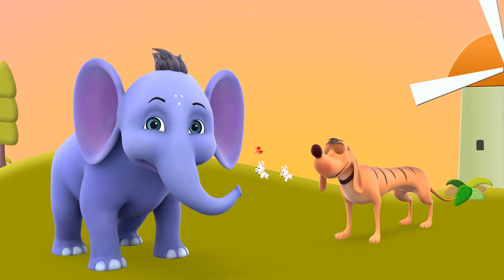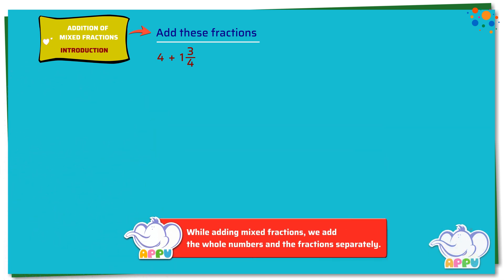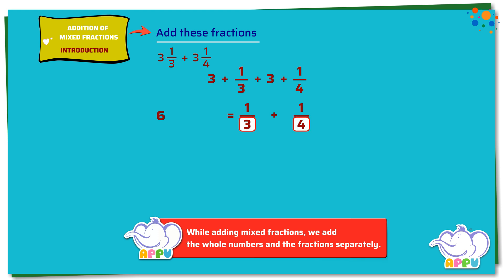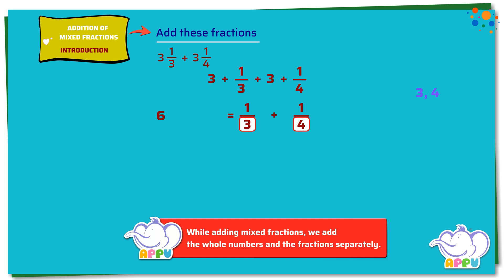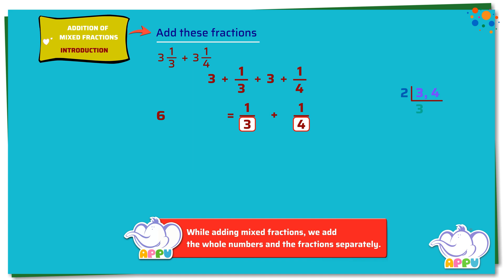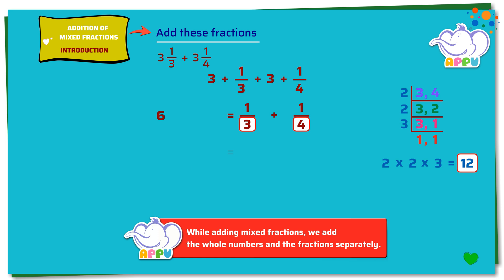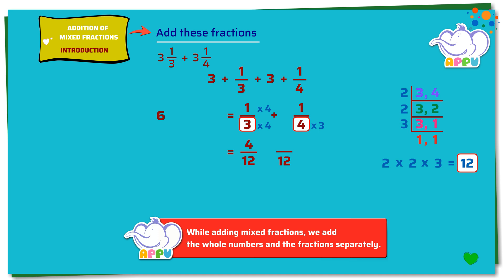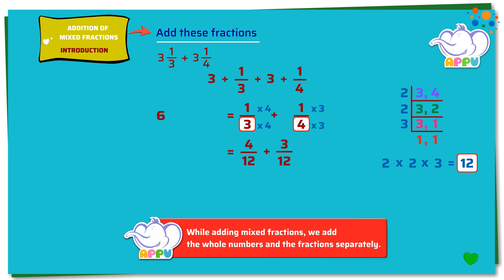G5 - Module 8 - Introduction - Addition of Mixed Fractions | Appu Series | Grade 5 Math Learning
Through engaging activities and interactive examples, you’ll unlock the secrets to combining fractions step by step. Step on the learning wagon and have fun riding through the world of Maths! Happy learning!